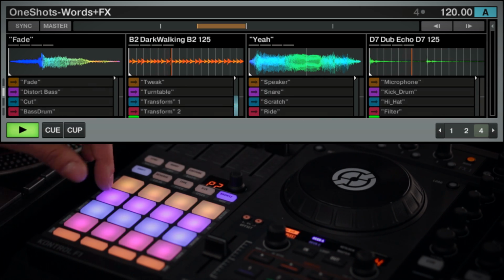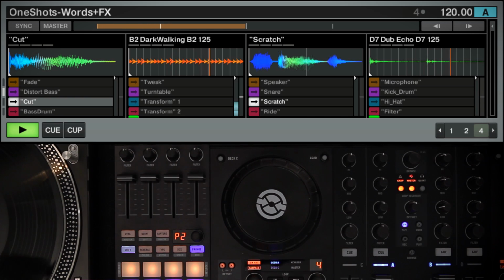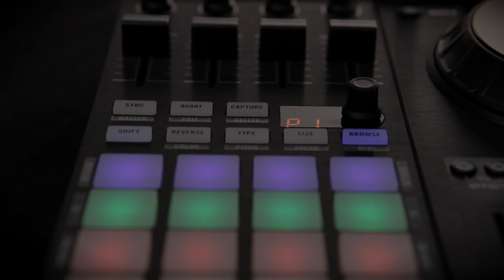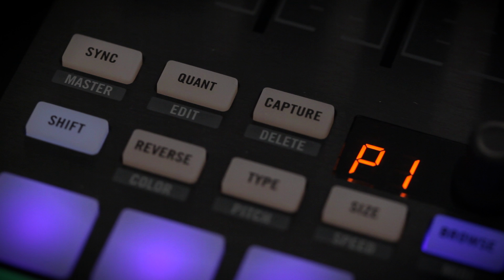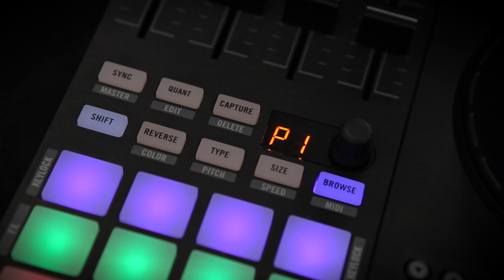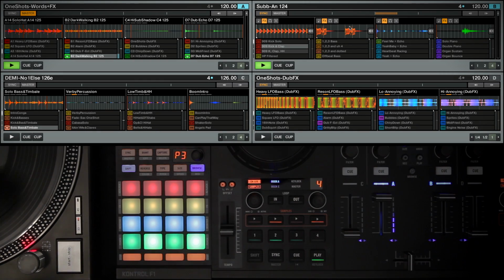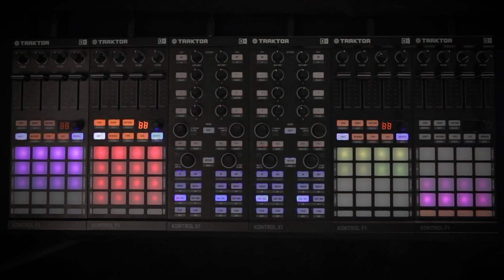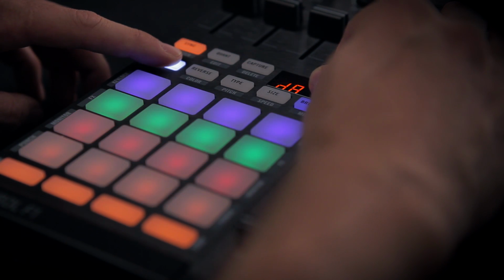Native Instruments Traktor Kontrol F1 - Traktor Kontrol F1 Overview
This overview of the Kontrol F1 hardware demonstrates the functions of the filter knobs, faders, pads, rotary encoder and mode buttons which control the numerous features and parameters of the Remix Deck™.